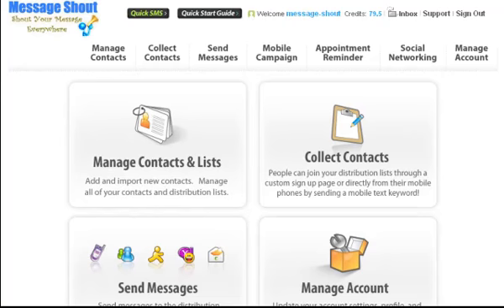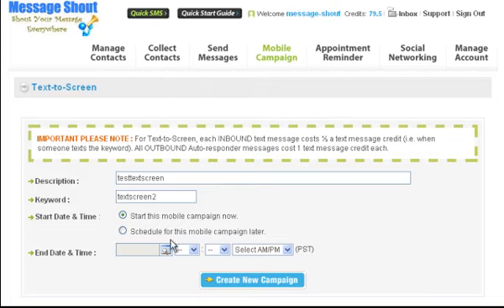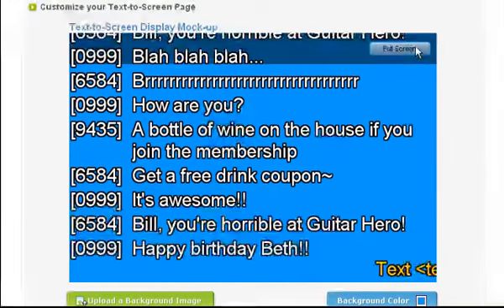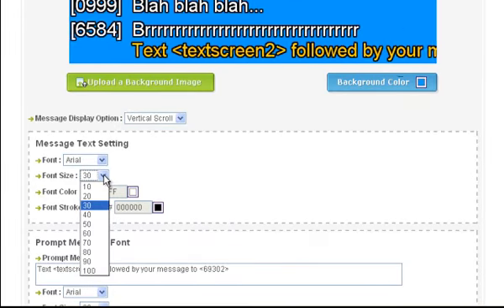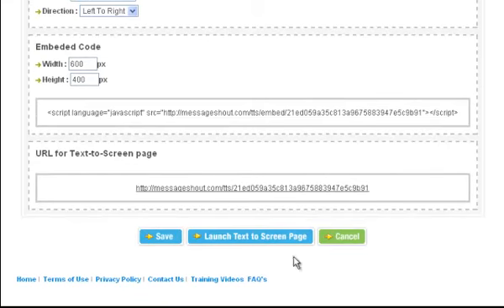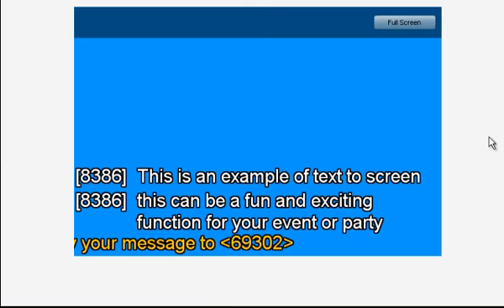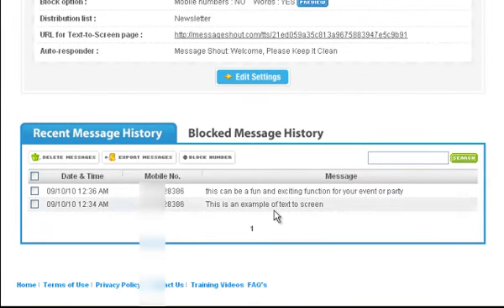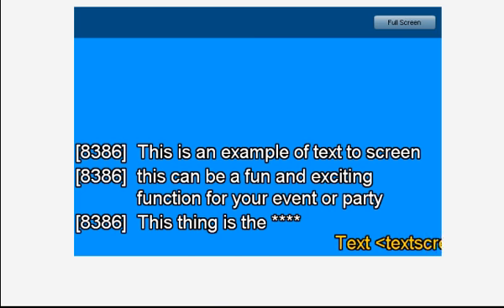Text To Screen Text Marketing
TRY A LIVE DEMO. Click The Link.